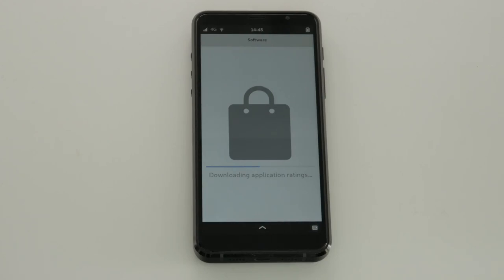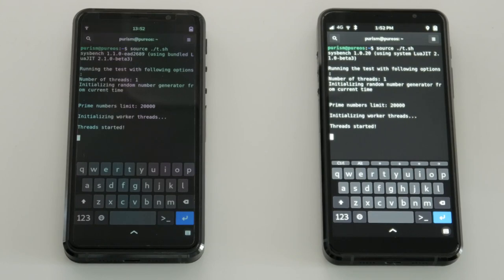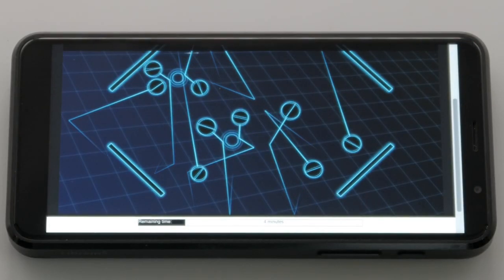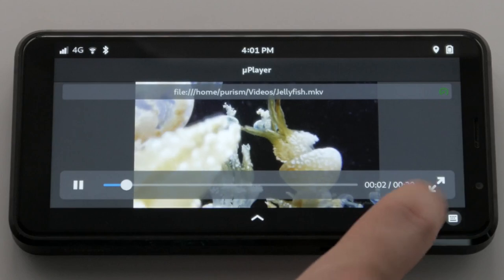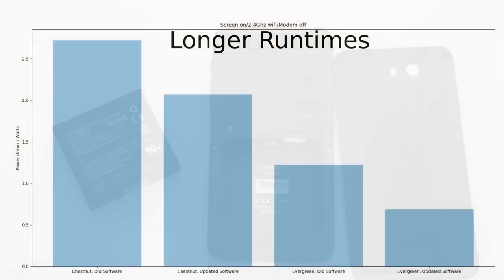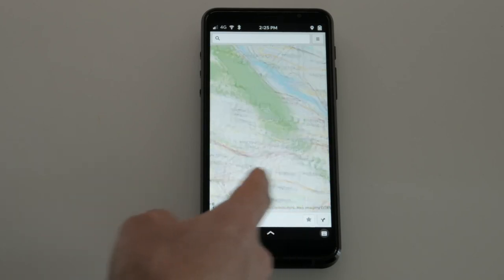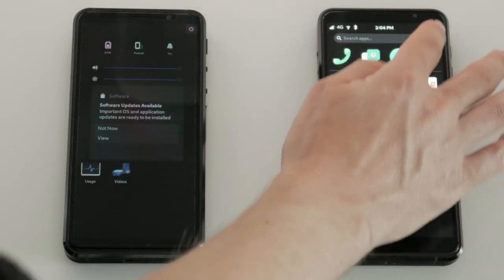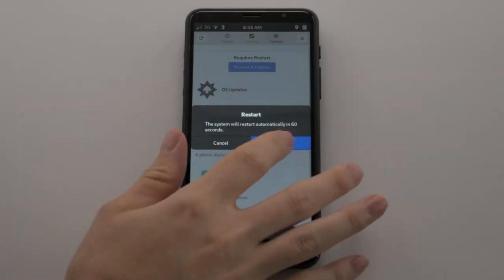Librem 5 Getting Faster With Age